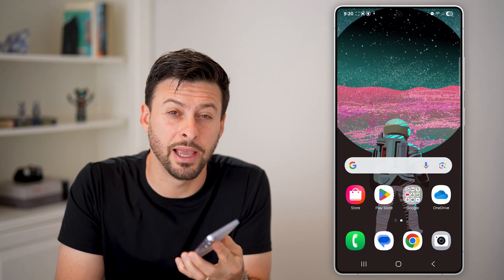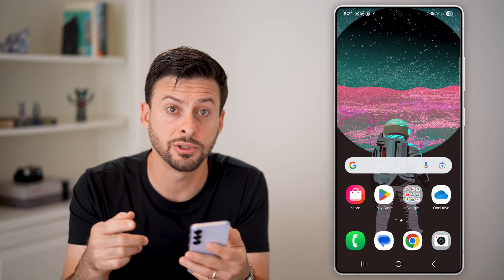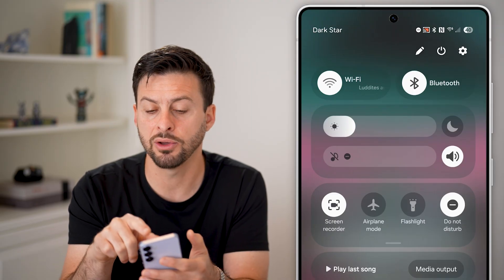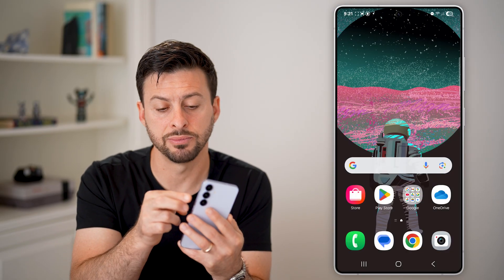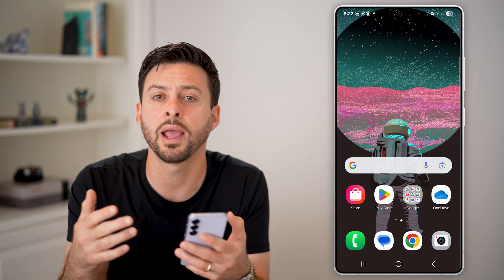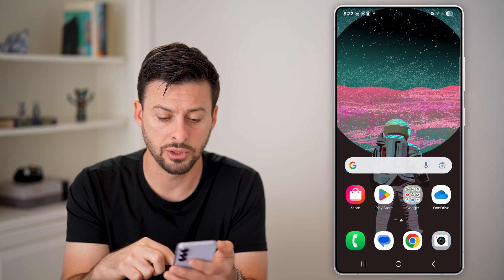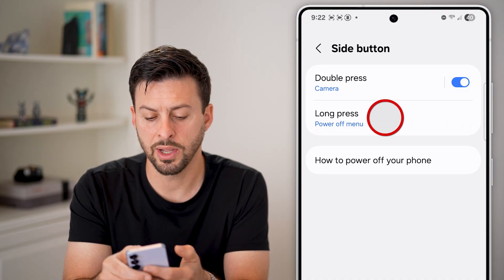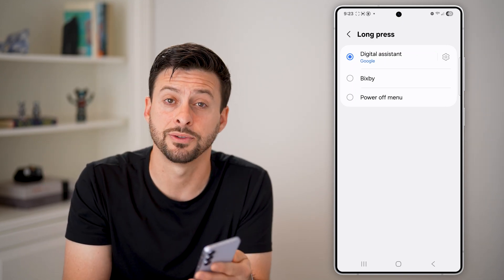How To Reboot Android Phone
Here are options to reboot or restart your Android phone if it's having problems or you just want a fresh power on.